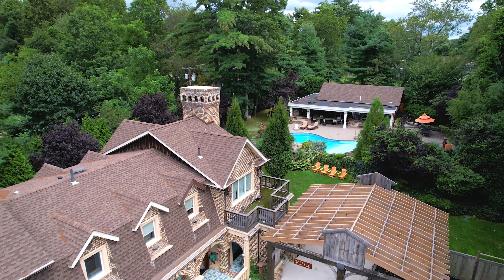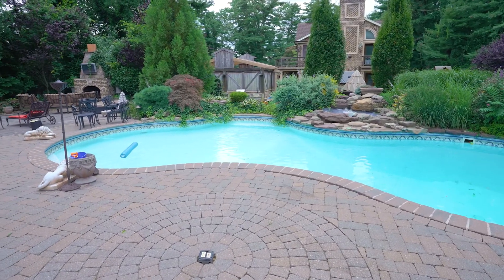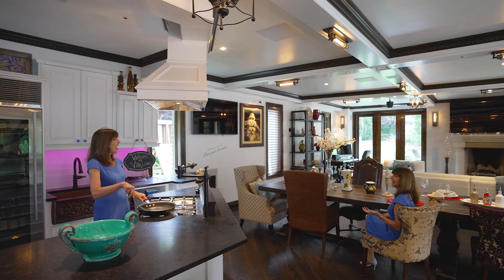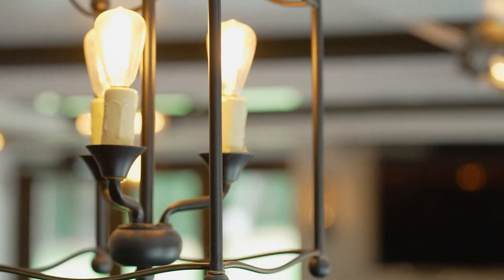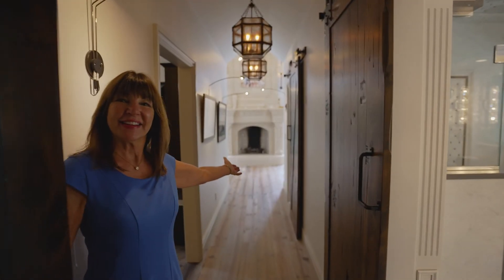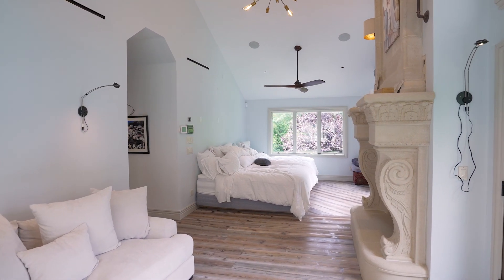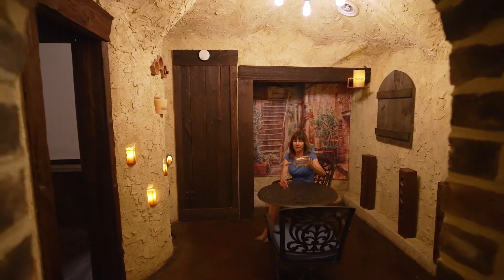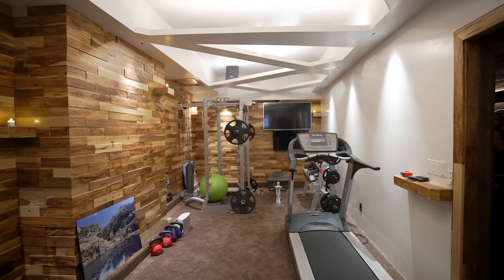213 Guinea Woods Road Old Westbury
Welcome to Villa Leone !
Old world charm with modern flair!